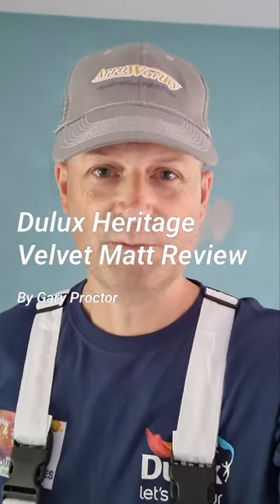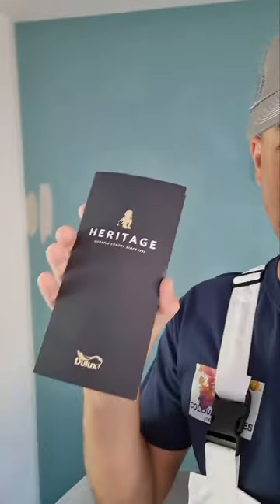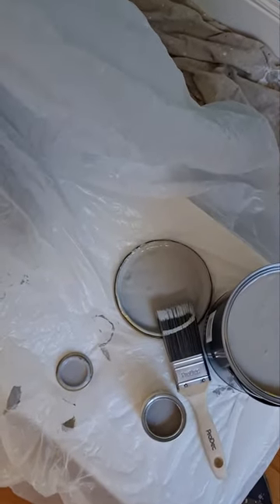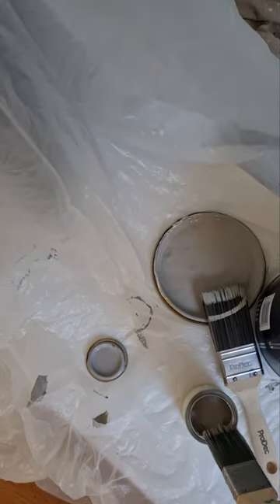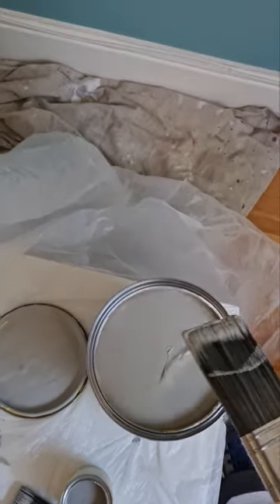Dulux Heritage Velvet Matt Review